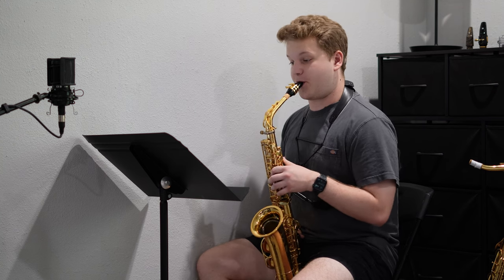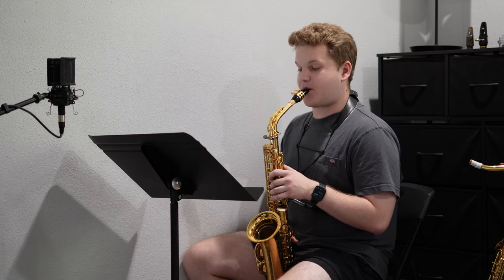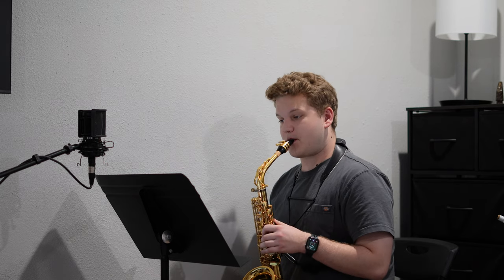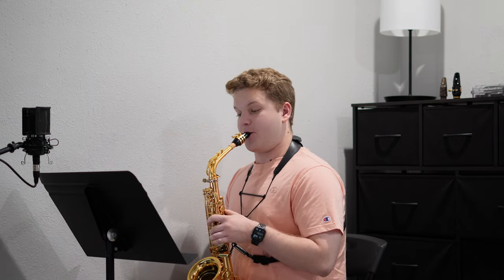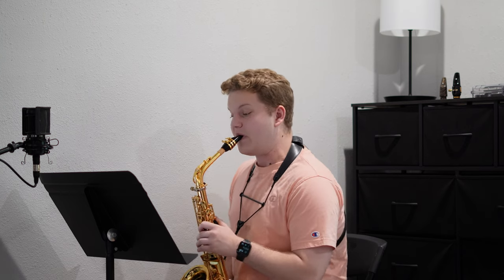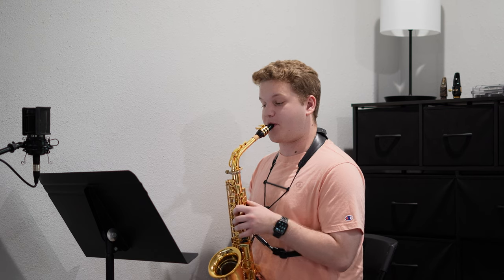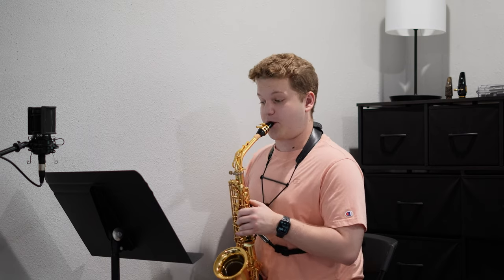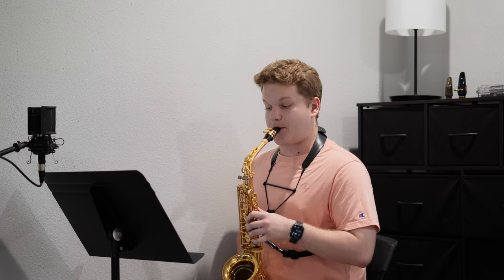My Summer Practice Journal | Week 1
This week's goals:
-consistently double tongue at 60bpm
-learn Molly on the Shore Excerpt
-play Lacour 16 at 112bpm
-play Tableaux Mvt. 1 at 120bpm

Key Leaves
Rulon Rest
D'Addario Clear MPC Patches
Vandoren Blue Box 3.5
Selmer Concept Mouthpiece (alto)
Reed Case
Music Stand
Hercules Alto/Tenor Stand
Bluetooth Foot Pedal

0:00 Intro
0:14 Goals
1:43 Monday
4:36 Tuesday
6:23 Wednesday
8:10 Thursday
10:41 Saturday
13:17 Sunday
18:47 Outro